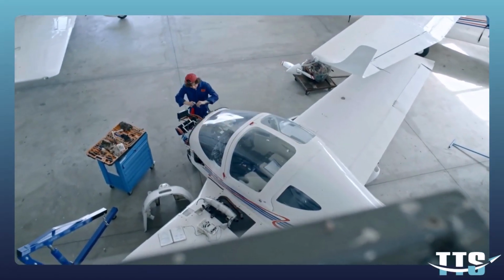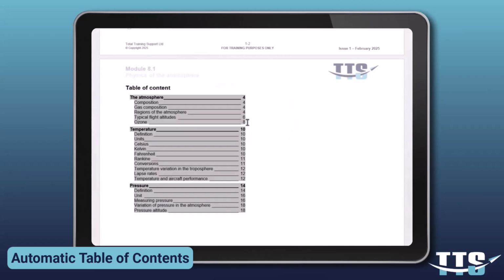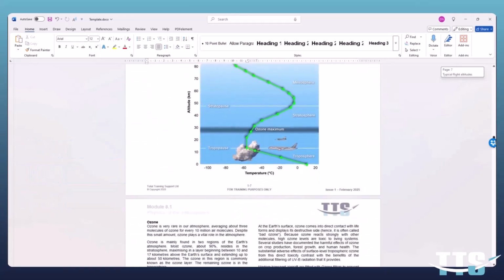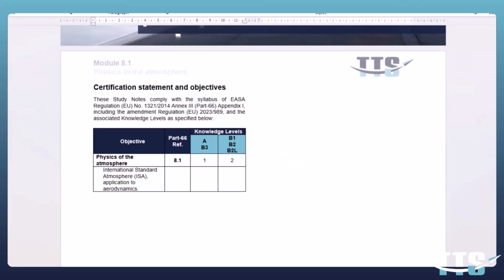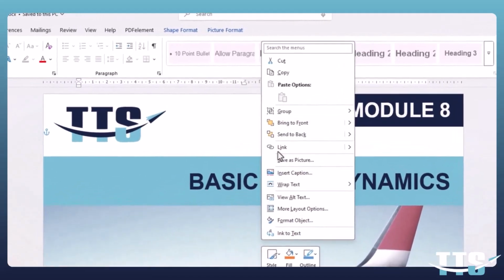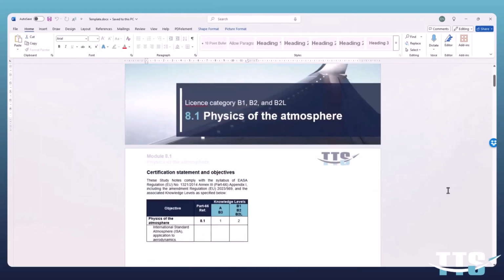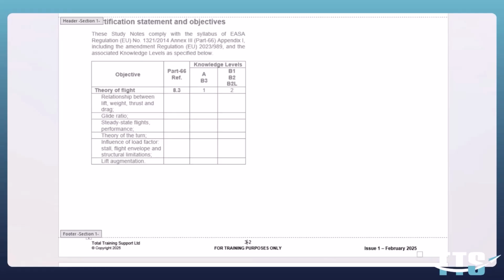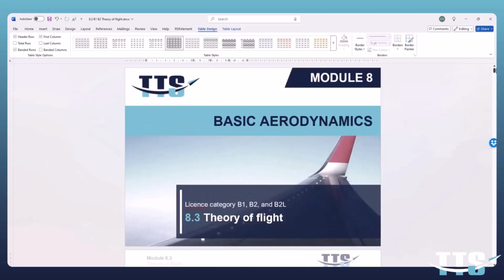Customizable EASA Part 66 Training Manuals for Aircraft Maintenance | Training Modules in MSWord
Total Training Support’s EASA Part 66 aircraft maintenance training manuals, designed to support professionals and students across the aviation industry. Tailored for Approved Part 147 training organizations, educational institutions, and aviation authorities, these manuals follow the ATA 104 industry standard and offer a structured, professional approach to aircraft maintenance education. The content highlights the advantages of using fully customizable MSWord training manuals, enabling seamless updates and alignment with evolving aviation regulations.

The MSWord format empowers users with complete control over their training materials, allowing modifications to text, images, and layout to suit specific organizational needs. Features such as automated tables of contents, editable headers and footers, and integration of company branding ensure that training modules remain consistent, compliant, and visually engaging. This flexibility supports efficient content management for aviation schools, universities, and maintenance organizations aiming to deliver high-quality, adaptable training resources.

Time stamps:
0:00:00 - 0:00:22 TTS Training Manuals
0:00:23 - 0:00:37 TTS Training Manuals formats
0:00:42 - 0:02:35 Why choose TTS Training Manuals in MSWord version?
0:02:36 - 0:03:00 Examples of customized TTS Training Manuals
0:03:03 - 0:05:49 How TTS Training Manuals are structured?
0:05:50 - 0:11:23 How to customize TTS Training Manuals?

to explore the full range of training solutions designed to support aircraft maintenance training organizations.